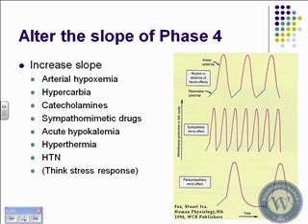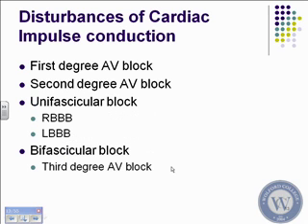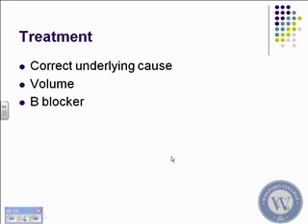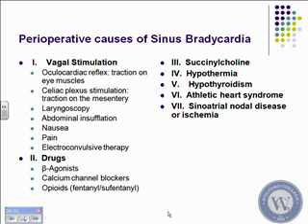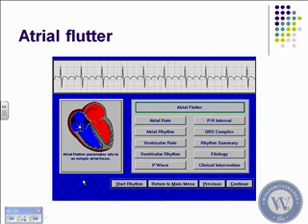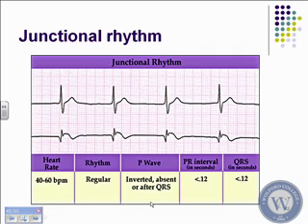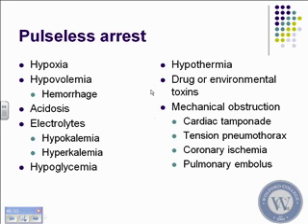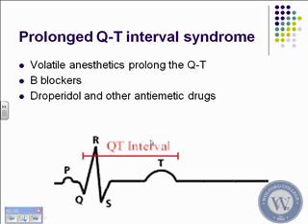Chap 4A Abn of Cardiac Conduction